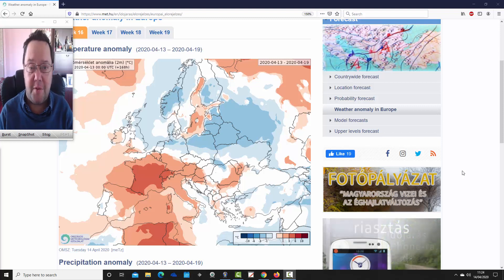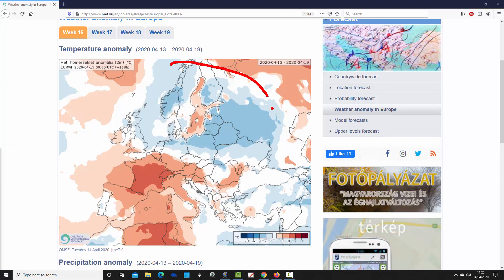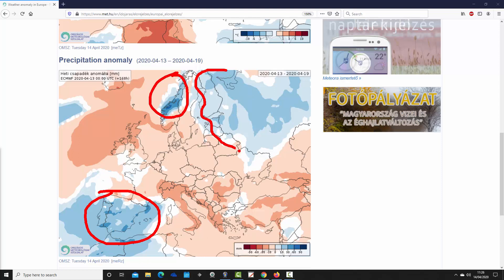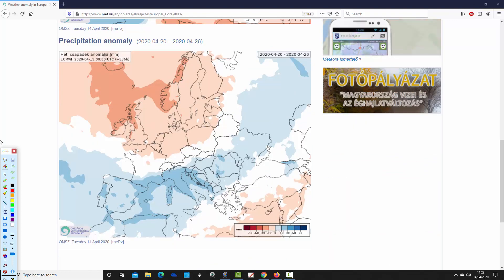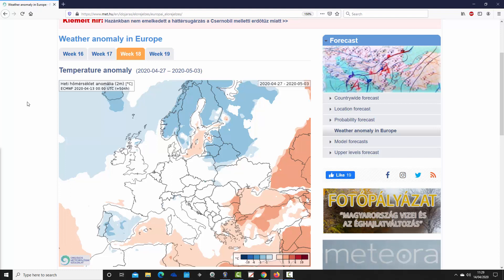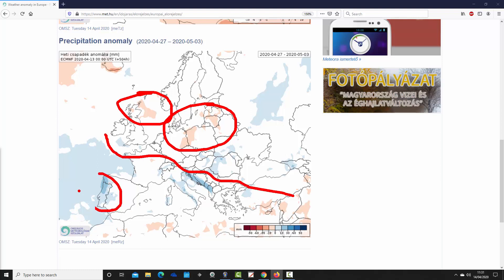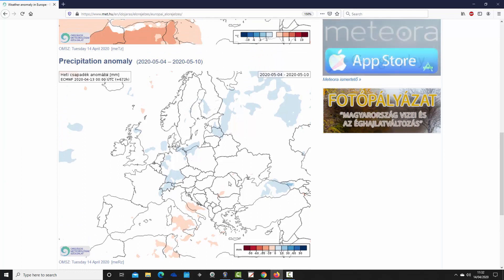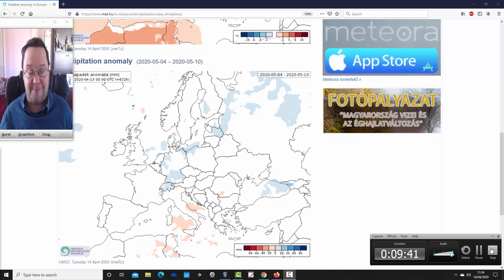EC 30 Day Weather Forecast For UK & Europe: 13th April To 10th May 2020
VIDEO DESCRIPTION:

Latest 30 day EC thirty day ensemble forecast for UK and Europe covering forecast timescales from 13th April to 10th May 2020.